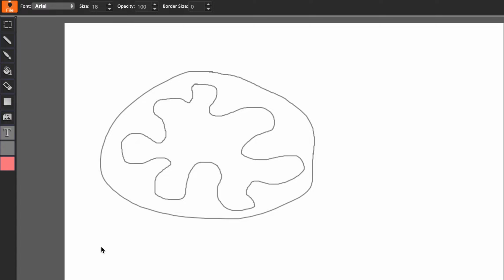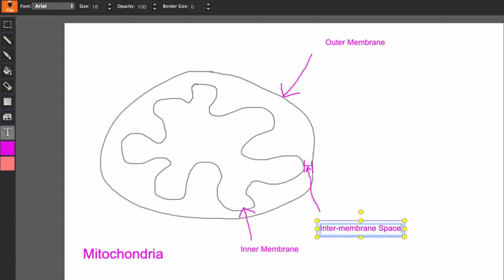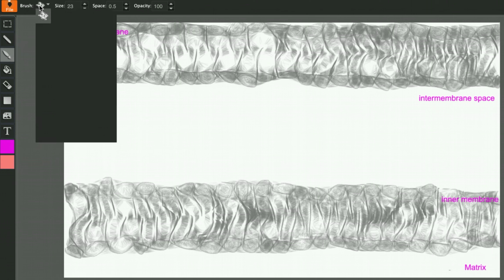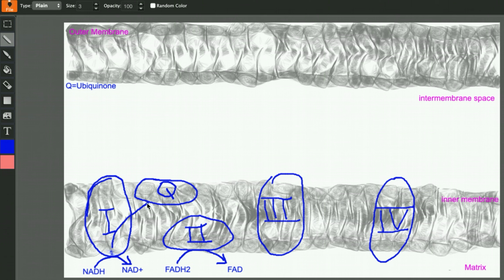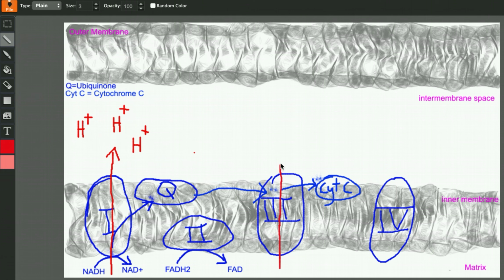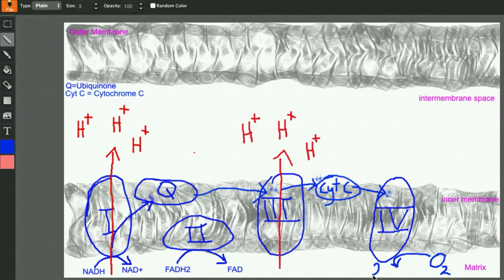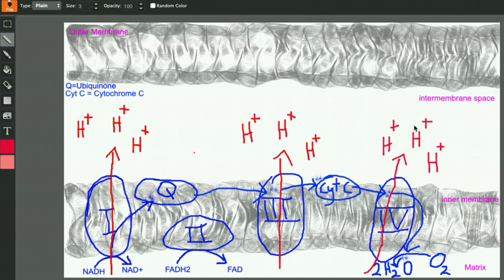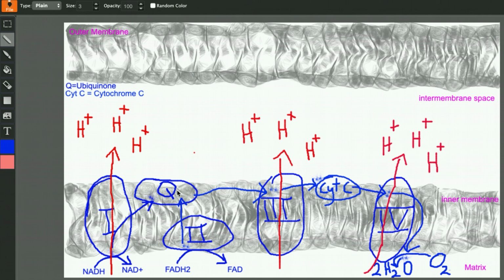Metabolism 6: The Electron Transport Chain Up Close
Here's step-by-step detail of the electron transport chain